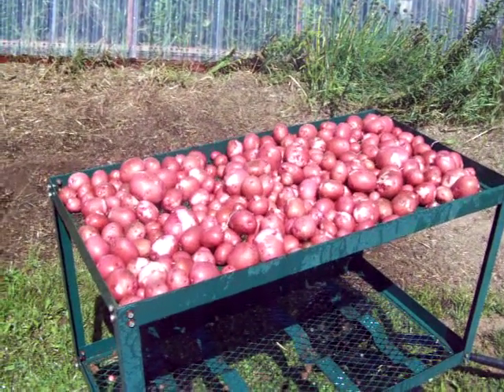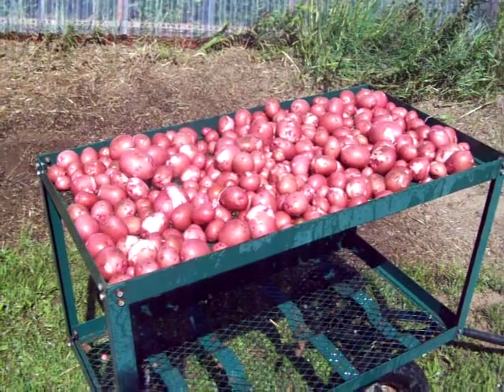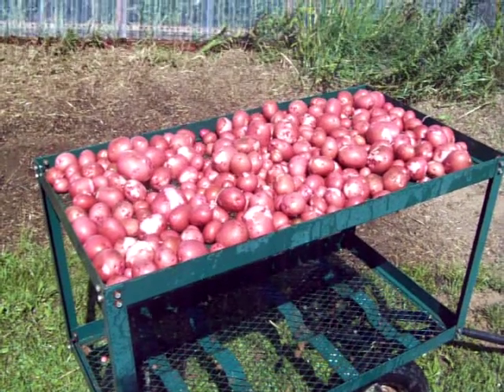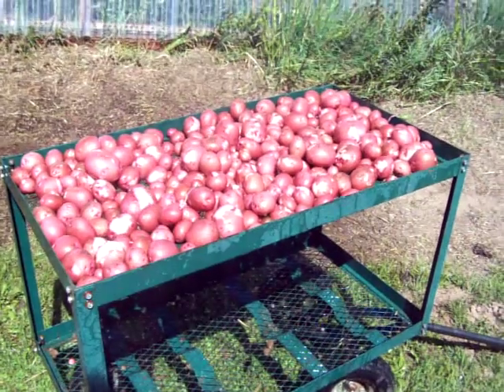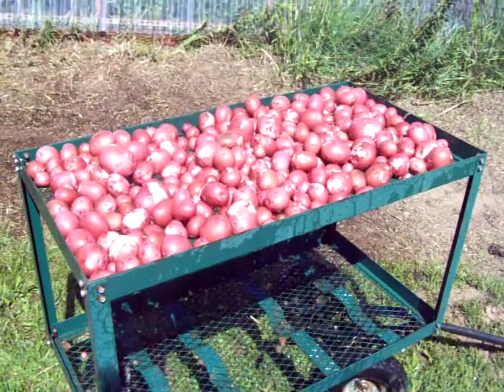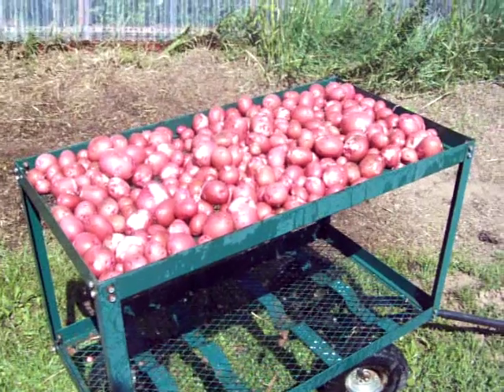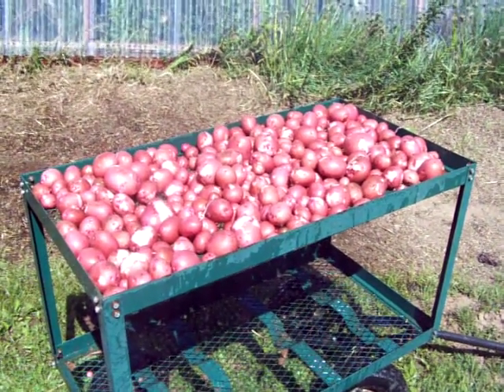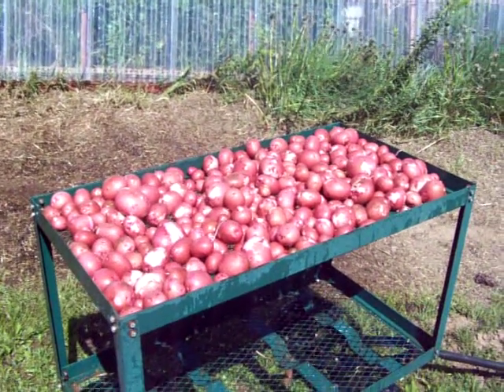POTATOAUG2 2010 2